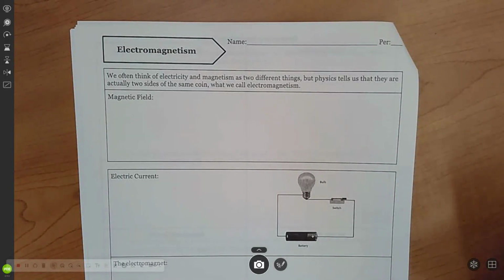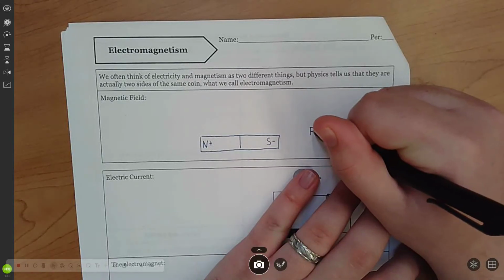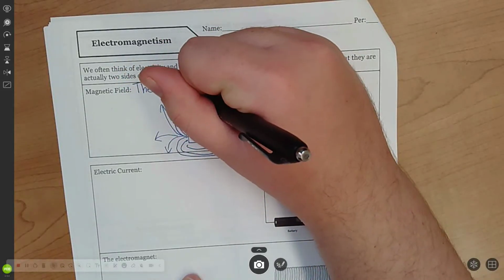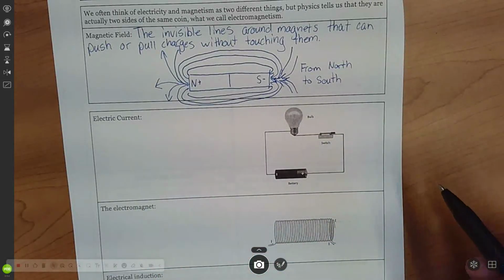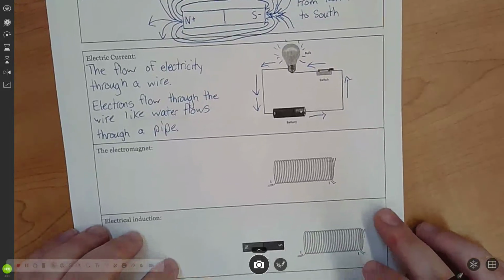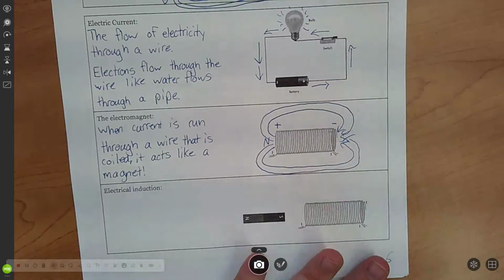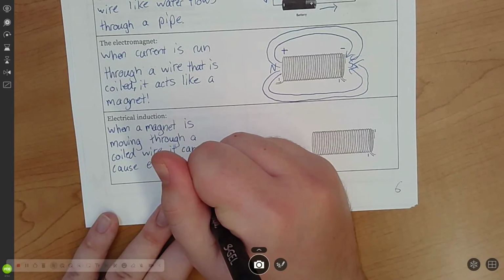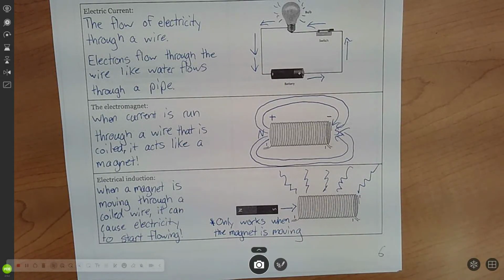Electromagnetism Notes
Unit 5 - Electromagnetism: Page 6